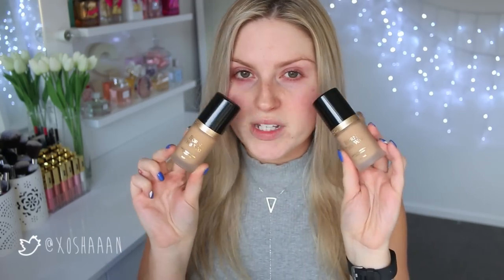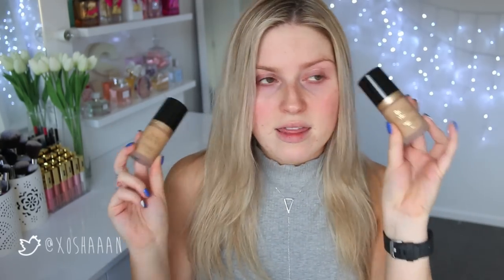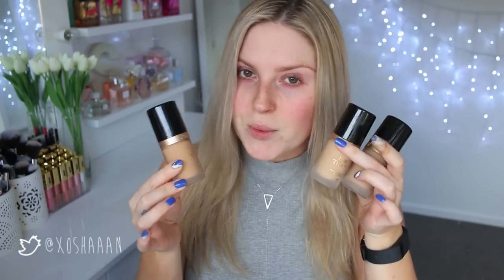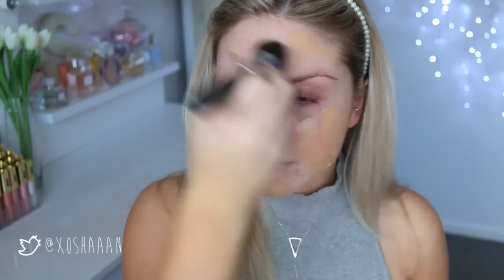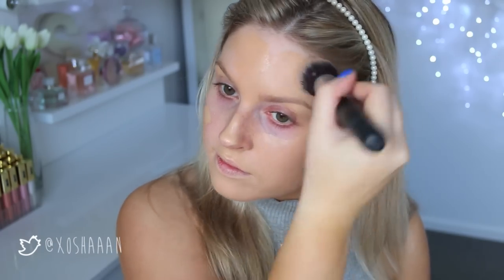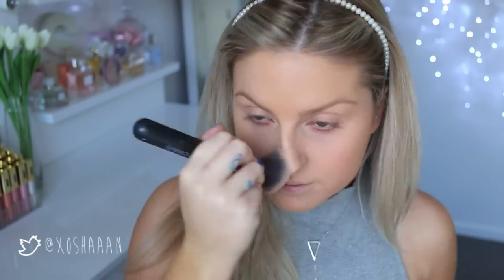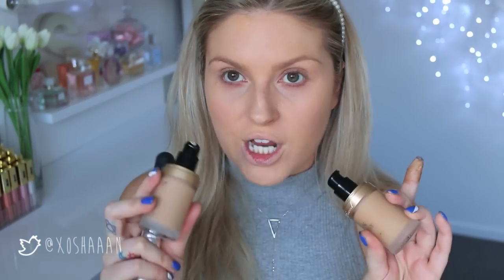First Impression Review ♡ Too Faced Born This Way Foundation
Hiii! Todays video is a first impression on this super raved and hyped up product! Have you tried it? xx

I applied this using my xoBeauty Flat Top Face Brush xx

- Snapchat xoShaaan

CLOTHING & ACCESSORIES!

MAKEUP & BEAUTY!

Editing: iMovie